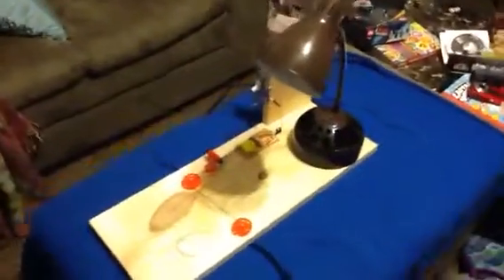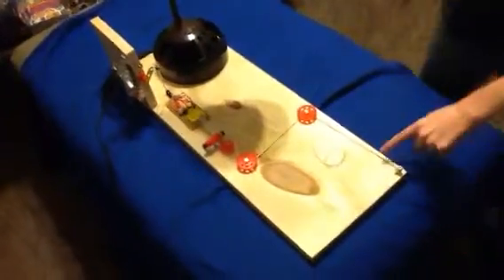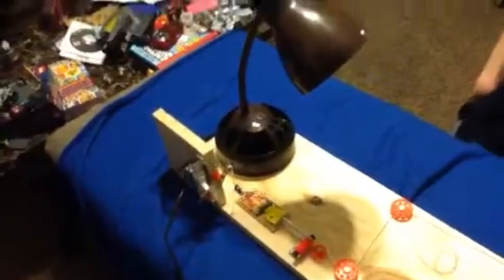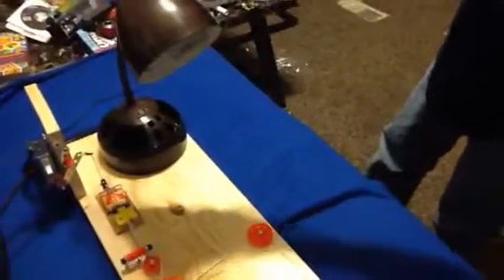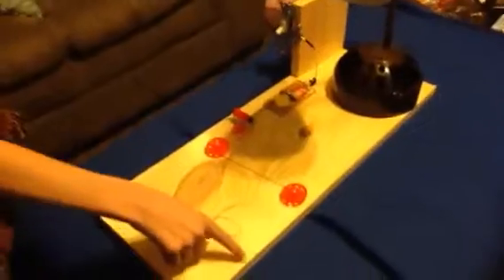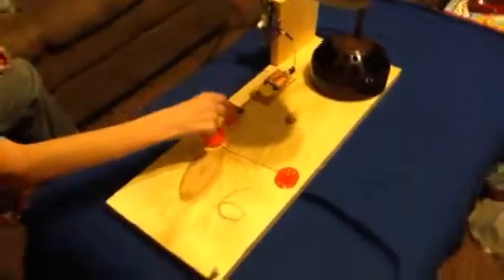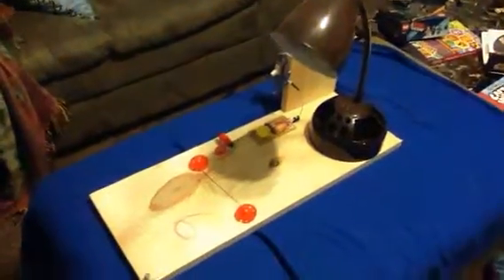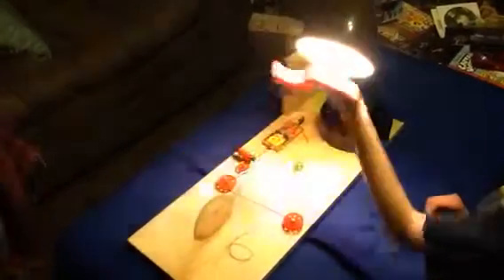Zeke's Contraption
Turning on a light switch